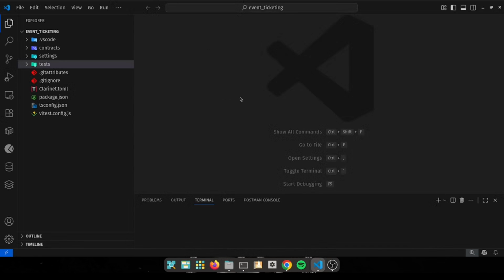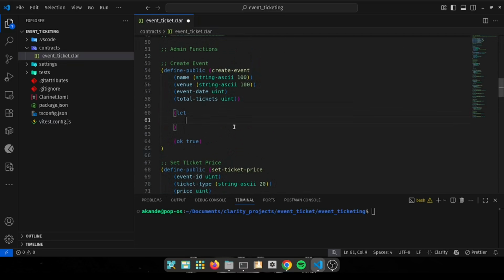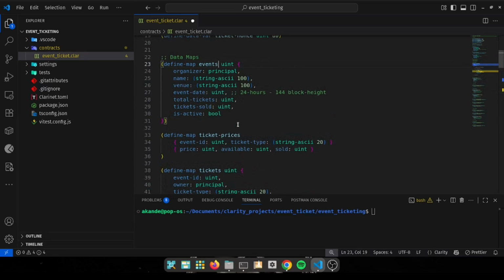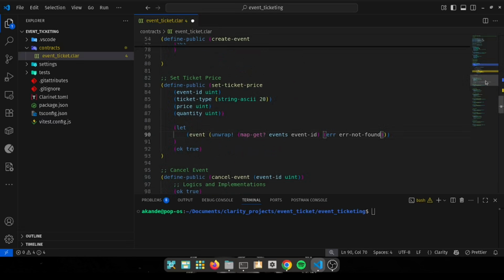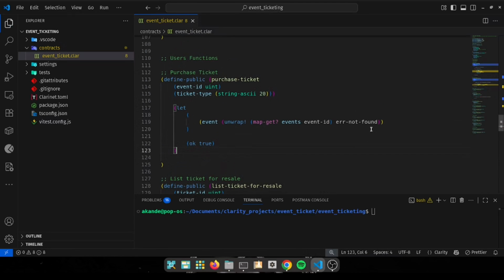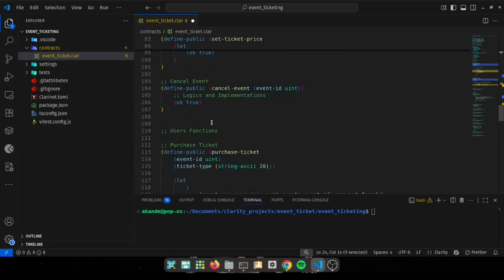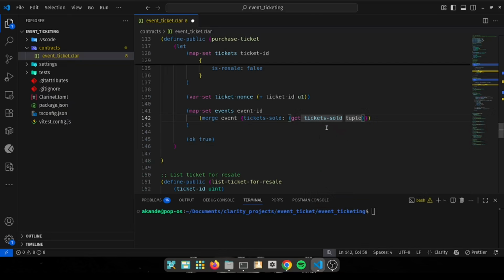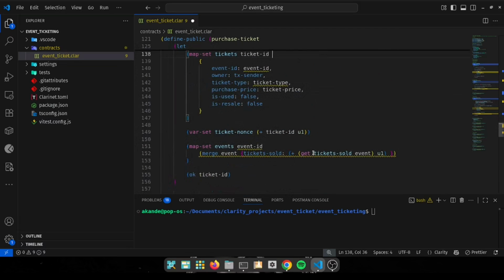Clarity Smart Contracts: Event Cancellation & Resale Market | Part 2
Clarity Smart Contract Debugging | Implementing Event & Ticket Functions

In Part 2, we implement event management and secondary market features:
✅ Cancel Event (organizer controls)
✅ List Ticket for Resale

📌 What You'll Learn:
- Implementing create-event function
- Building set-ticket-price functionality
- Creating purchase-ticket function
- Running clarinet check for syntax validation
- Identifying common Clarity errors
- Debugging assertion failures
- Fixing state management issues
- Understanding error cod-es